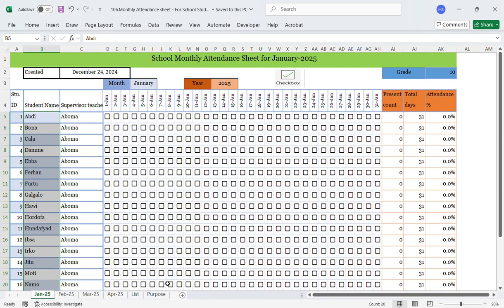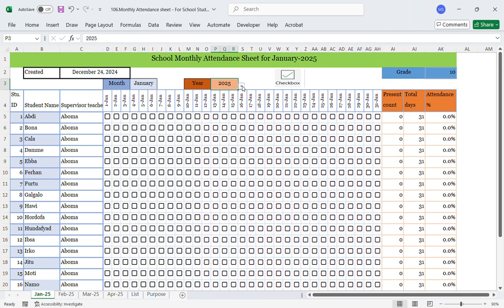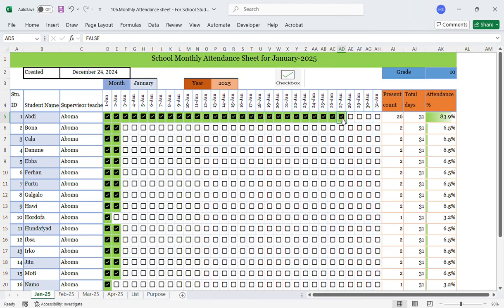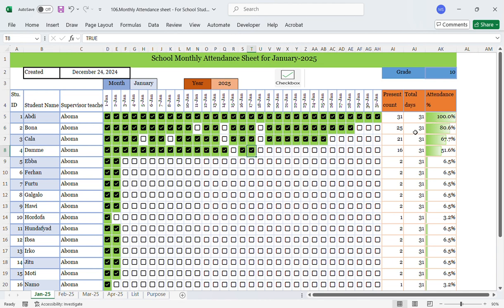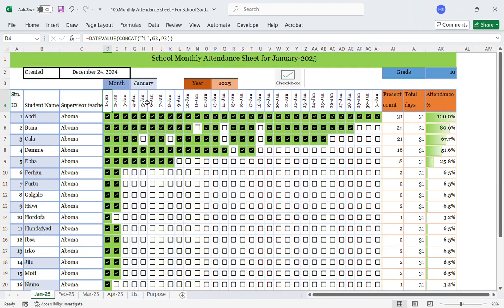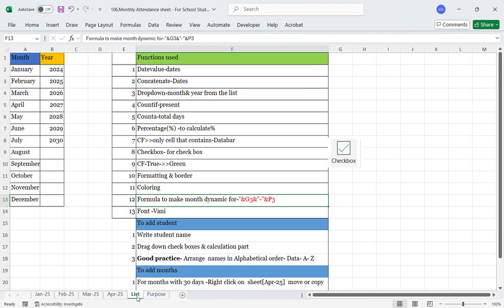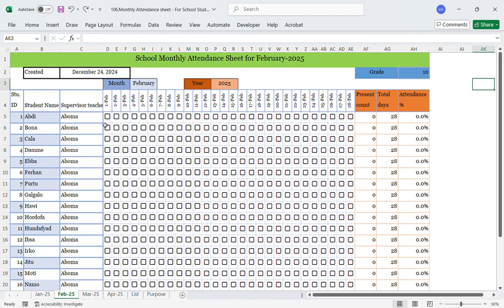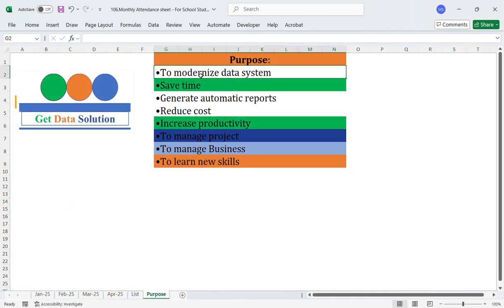Monthly Attendance sheet For School Students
An automated daily and monthly student attendance in Excel tracks daily and monthly attendance.
Benefits
1. Tracks daily and monthly student attendance
2. Automate attendance
3. Dynamically change months with single click
4. Modern attendance tracker
5. Make work efficient and save time.
 Functions used
1 Date value- dates
2 Concatenate-Dates
3 Drop down- month& year from the list
4 Countif - present
5 Counta- total days
6 Percentage(%) -to calculate%
7 CF-only cell that contains- Databar
8 Checkbox- for check box
9 CF-True--Green
10 Formatting & border
11 Coloring
12 Formula to make month dynamic for-"&G3&"-"&P3
13 Font -Vani
 To add student
1 Write student name
2 Drag down check boxes & calculation part
3 Good practice- Arrange  names in Alphabetical order- Data- A- Z
 To add months
1 For months with 30 days -Right click on  sheet[Apr-25]  move or copy
2 For months with 31 days -Right click on  sheet[Mar-25]  move or copy
3 Rename the sheet with month-[May-25; Jun-25…...]